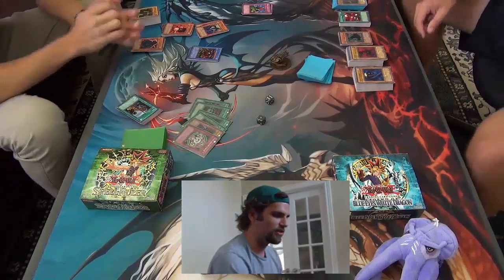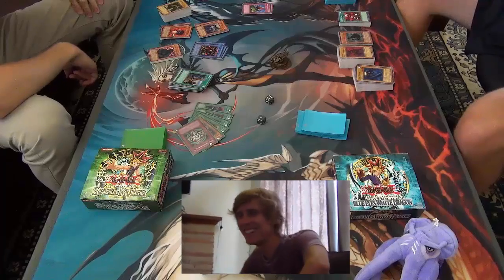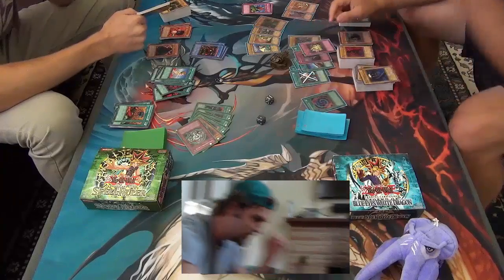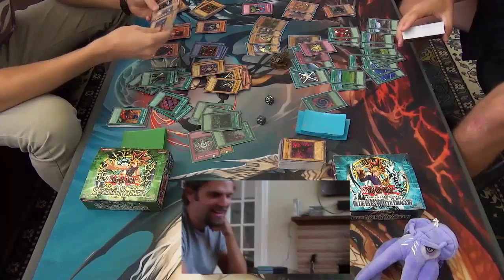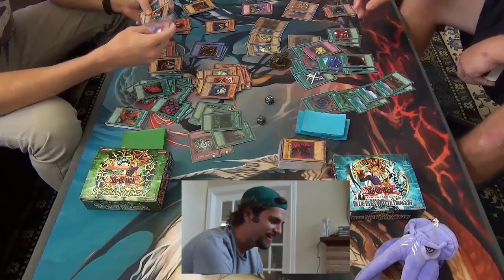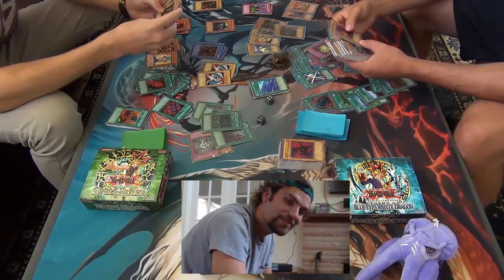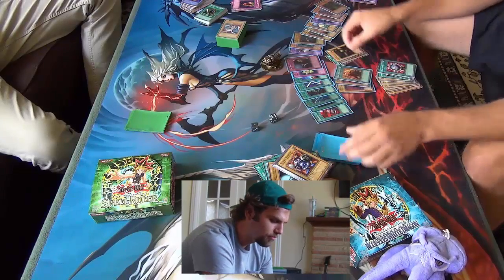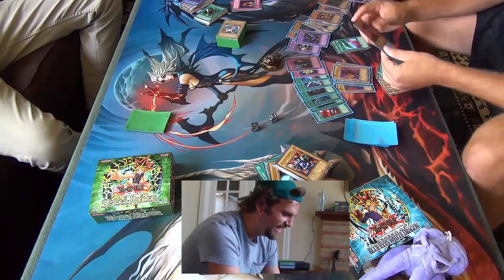Yugioh Booster Box Battles! LOB vs MRL Deck Building VLOG! .Duke Devlin, Janna, and Hard Armor.